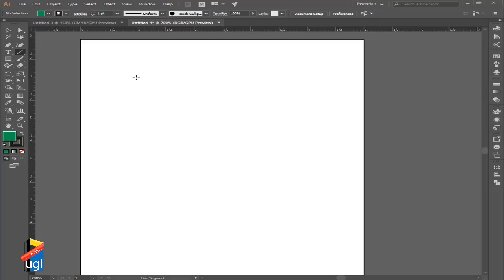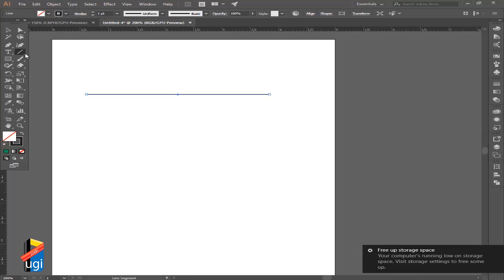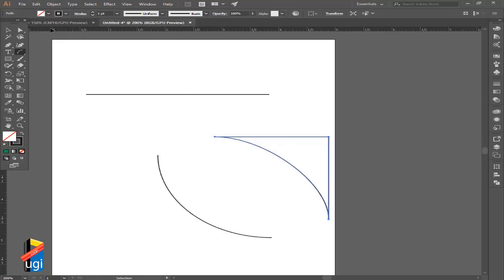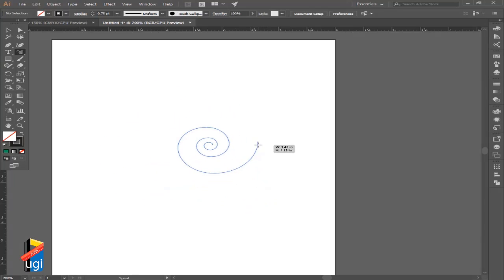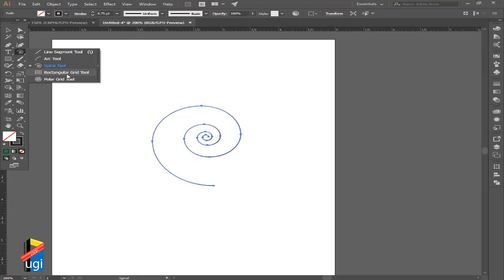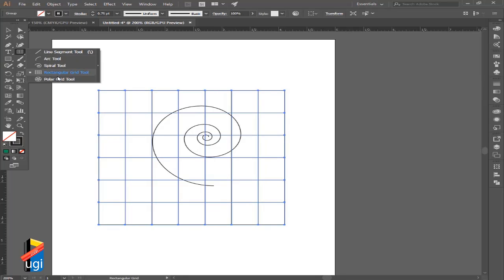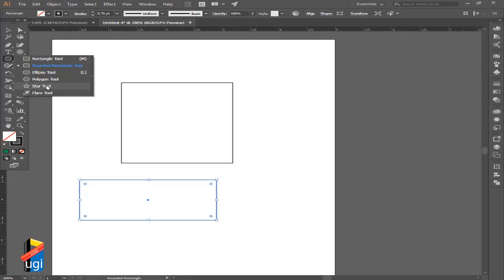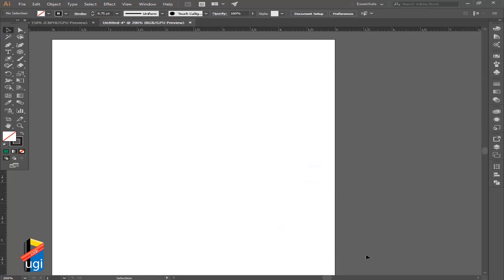Learn Illustrator the simple way part 7 Illustrator Primitive Objects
In this lesson We learn how use the adobe illustrator premitive objects to create useful content